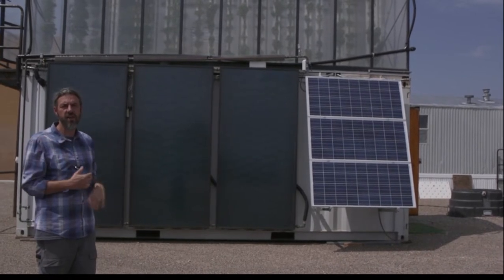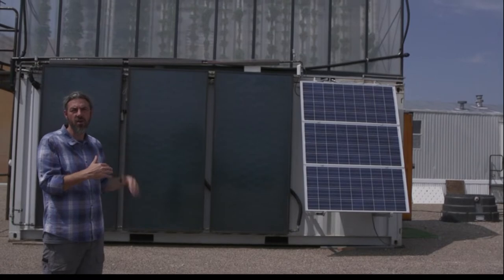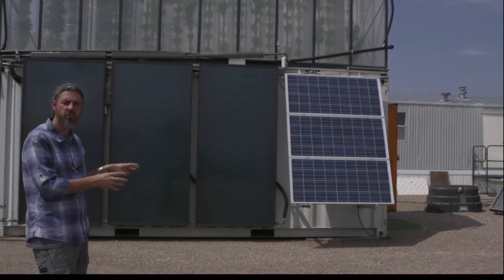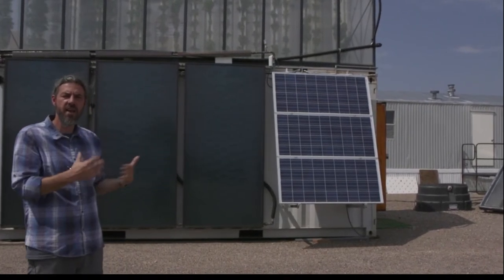Farm In A Pod Aquaponics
Charles Shultz describes a aquaponic system that can be ran of the grid.